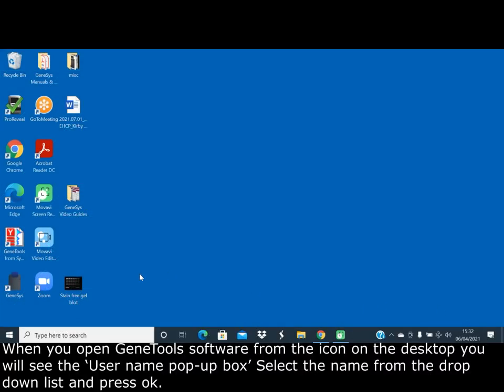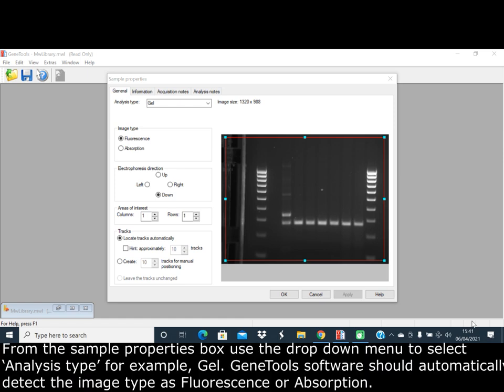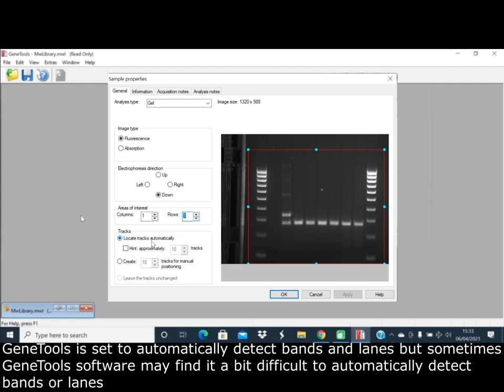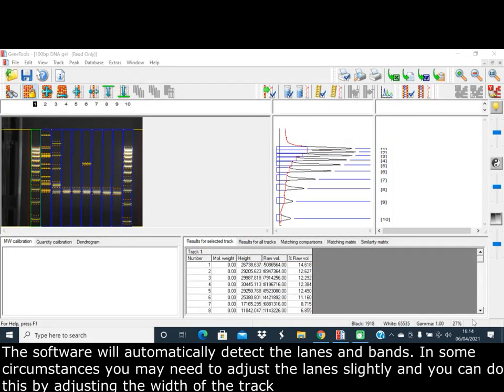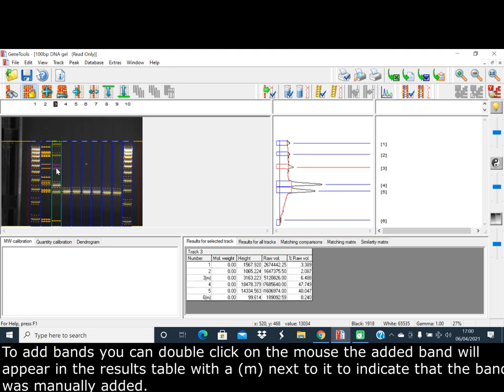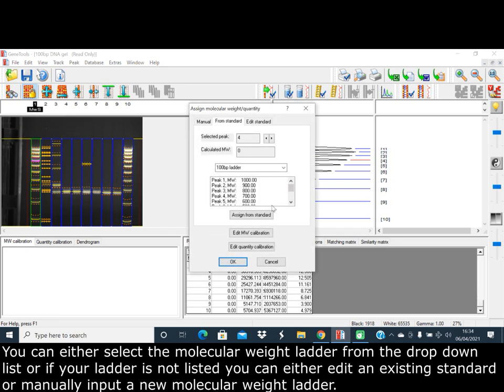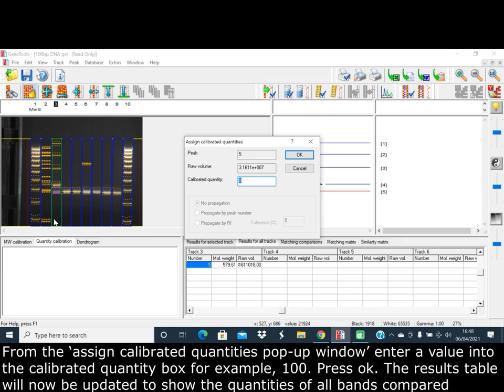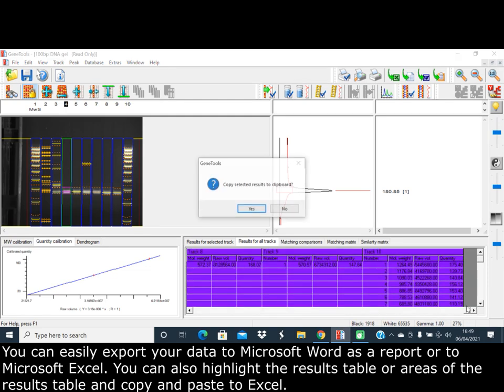How to video:Gel Chemi Analysis